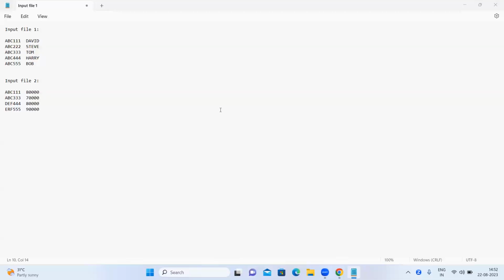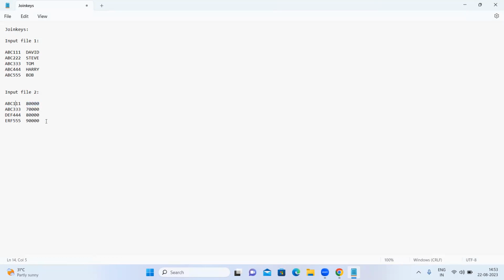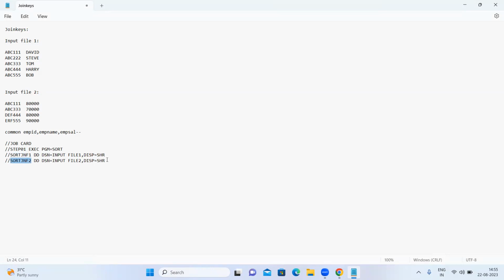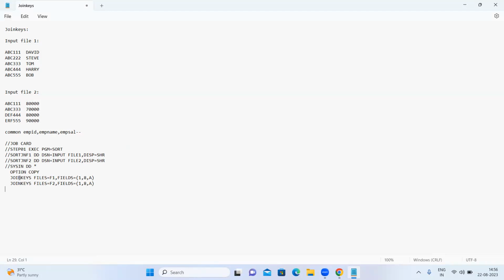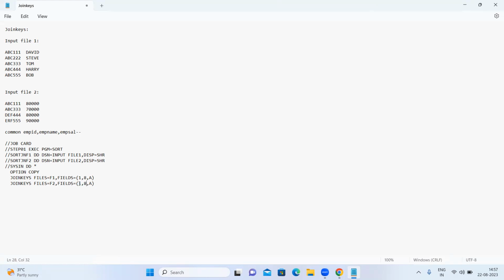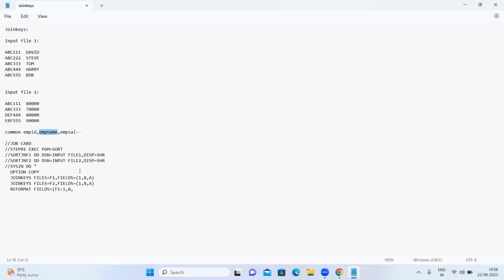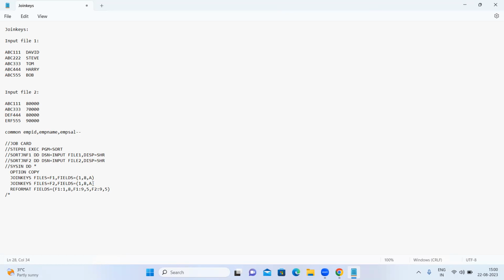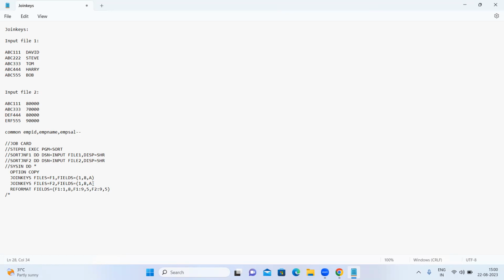How to copy common records using Join keys | All About Mainframe